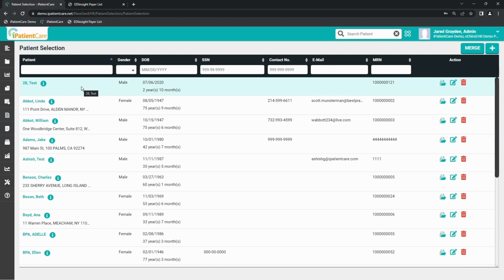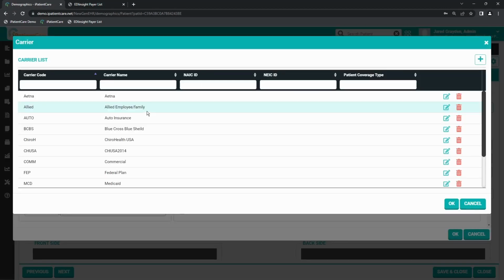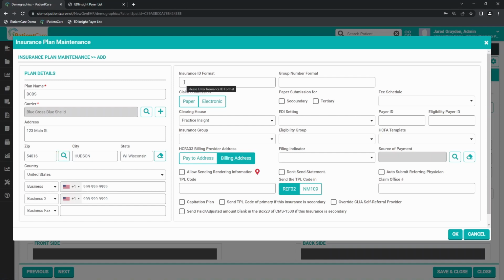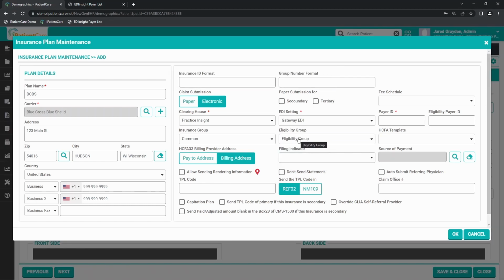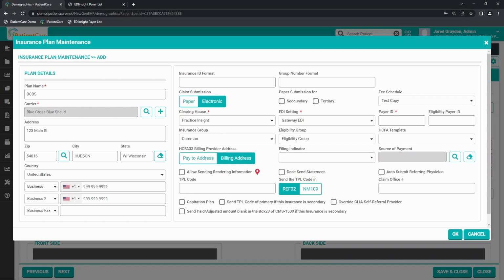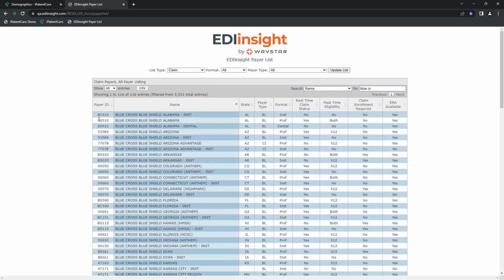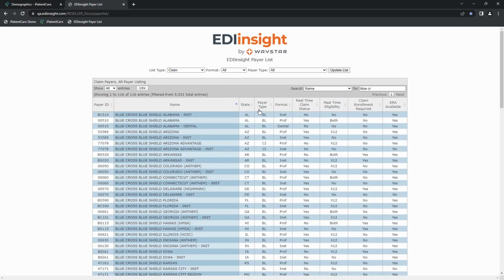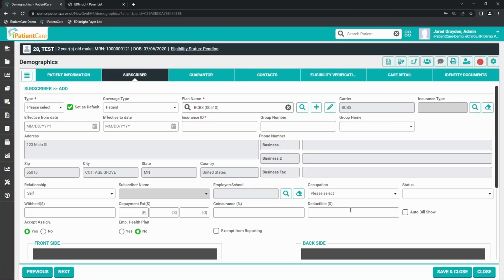Insurance Plan Entry